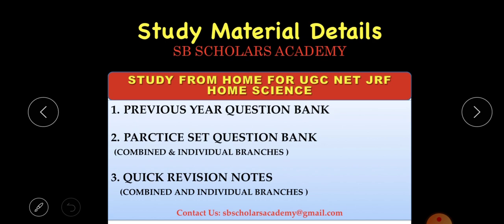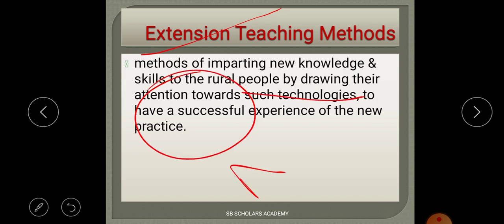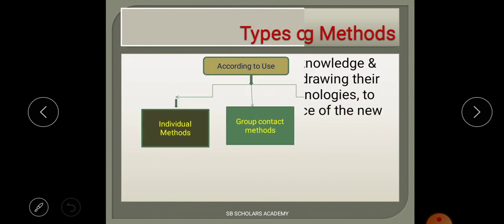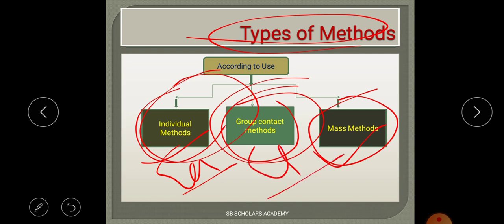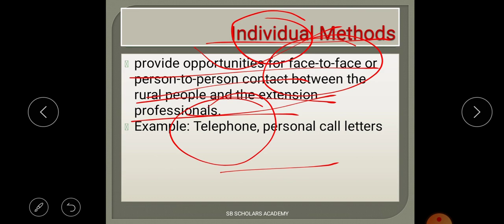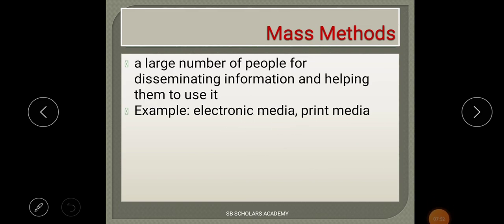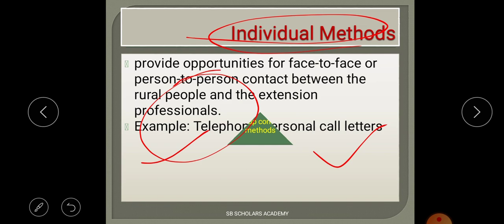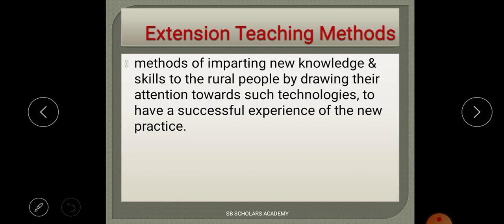Extension Teaching Methods Part-1||Extension Education|| NET JRF HOME SCIENCE 2020 || Paper-2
Extension Teaching methods is discussed by the educator. Basically methods According to use like individual, group methods is mentioned. In the exam various questions have been asked from these methods.This comes under the Extensions and communication subject of Home Science. This topic comes under the Paper 2 Home Science UGC NET JRF 2020 and its very important from the exam point of view. Topic has been very clearly discussed by the educator with relevant example and also with expected examination question.

This topic is also useful for other competitive exam of Home Science such as DSSSB TGT, DSSSB PGT, UPTET, CTET, RPSC, BPSC, PPSC, HPSC, UKPSC, JKPSC etc.

As Generally Aspirants are misguided or don’t know about how to prepare for Net Jrf Home Science. Here, SB Scholars Academy will guide you.